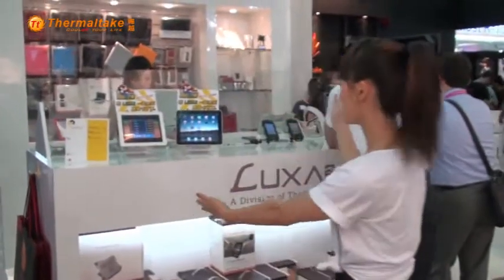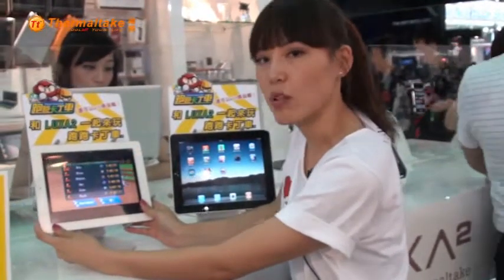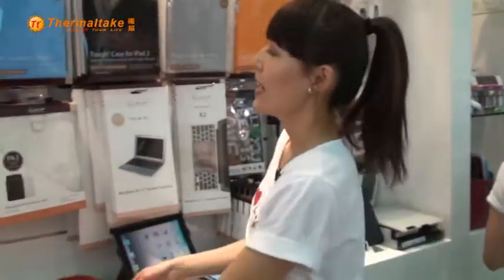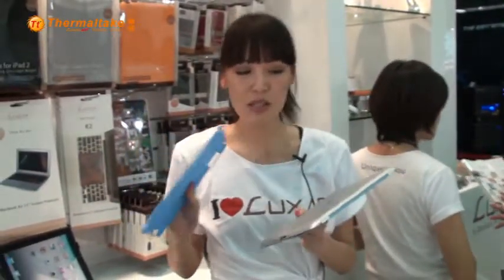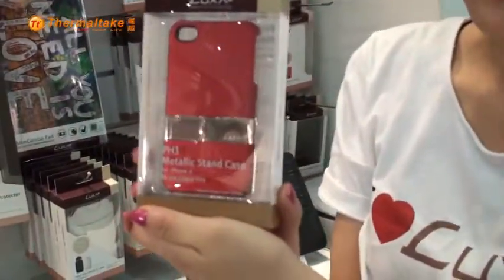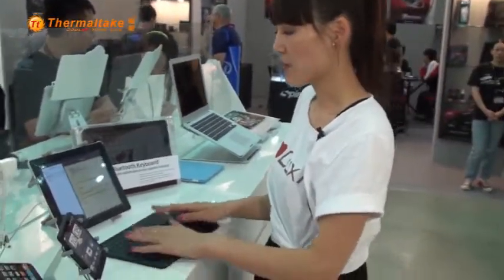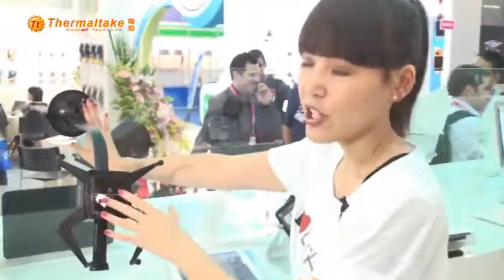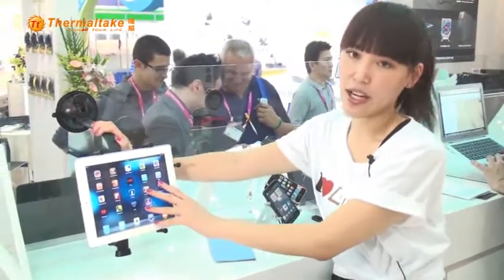Thermaltake @ Computex 2011 : LUXA2 Product Review